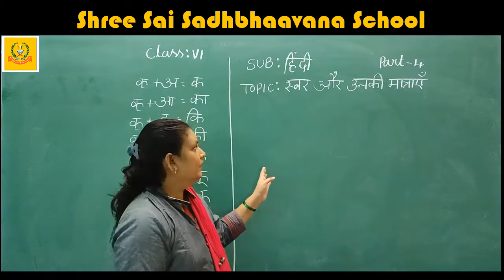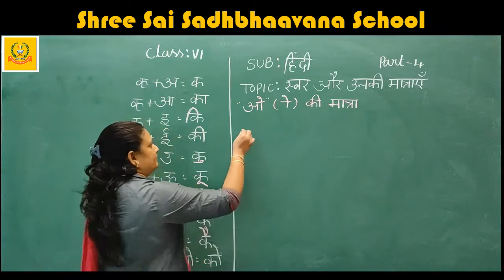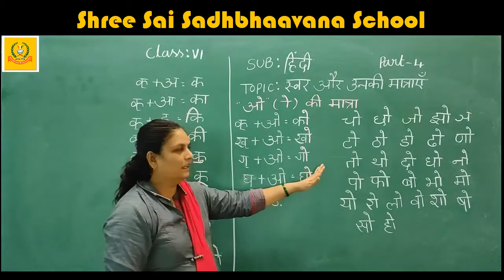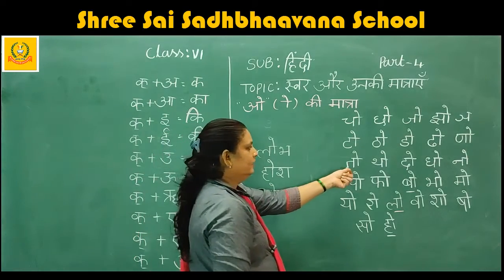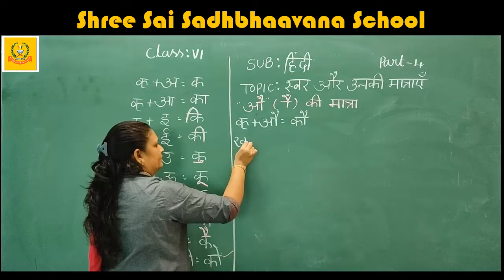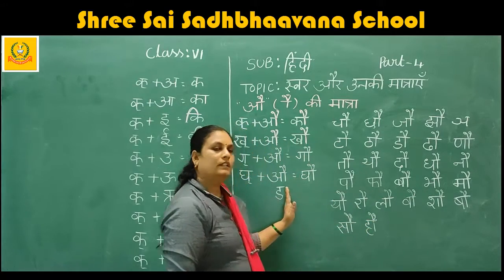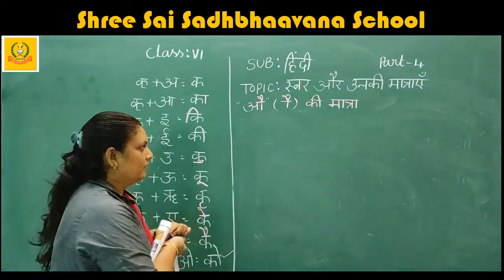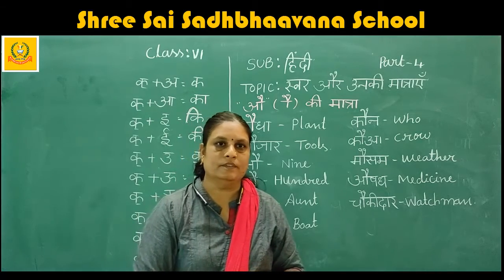6 TH STD HINDI SWAR AUR UNKI MATHRA YE PART 4